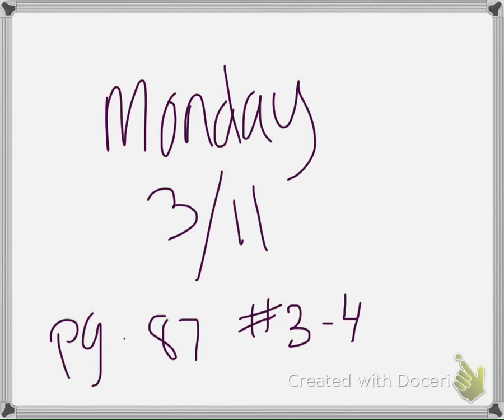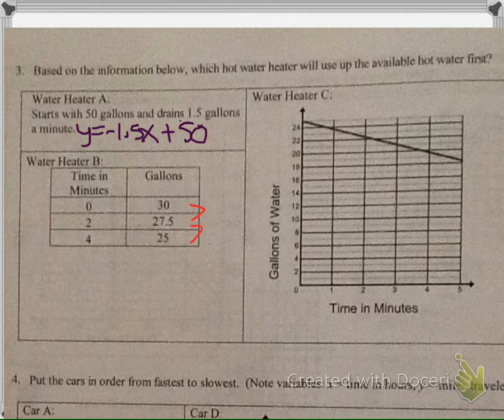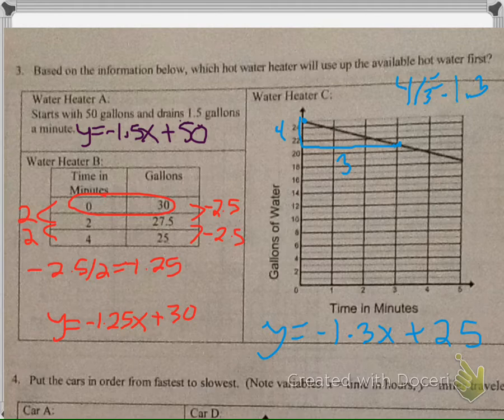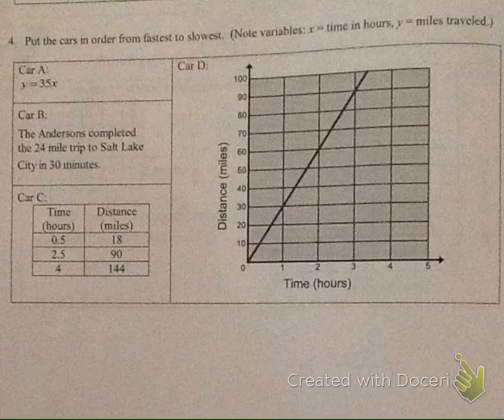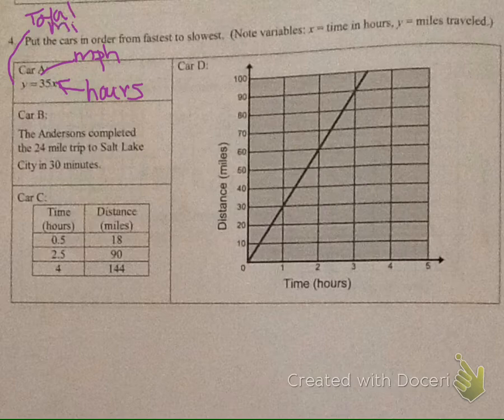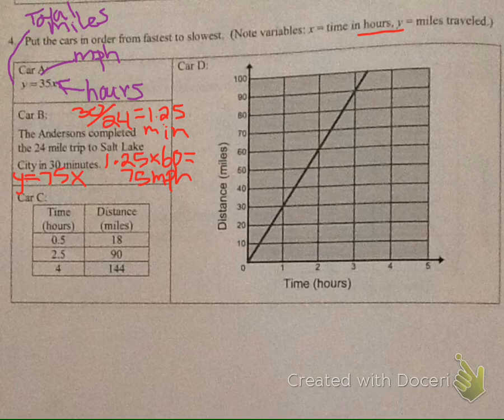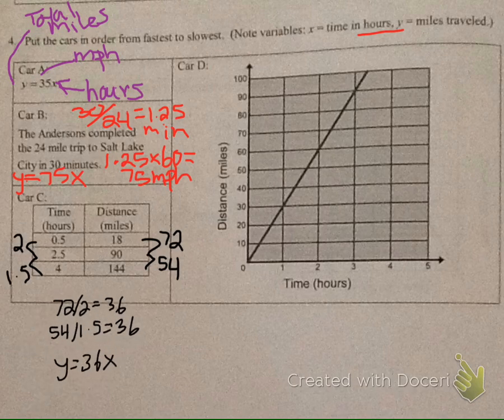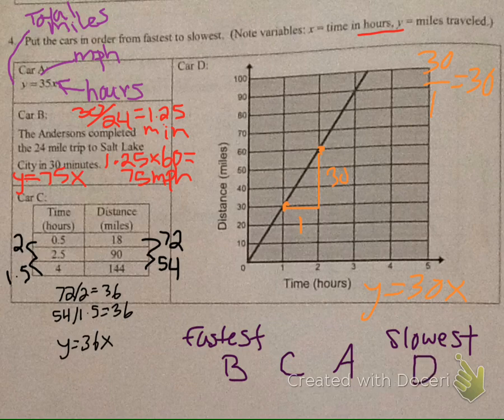MONDAY 4/11 HW VIDEO